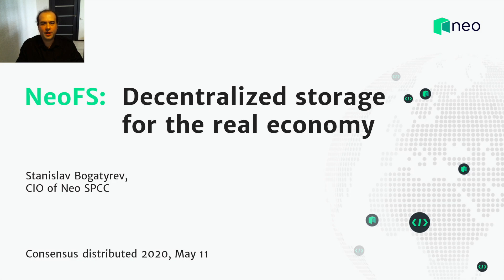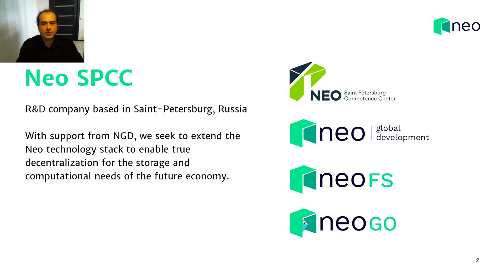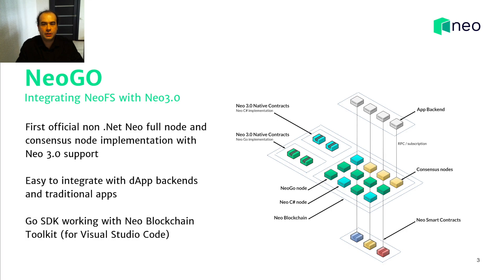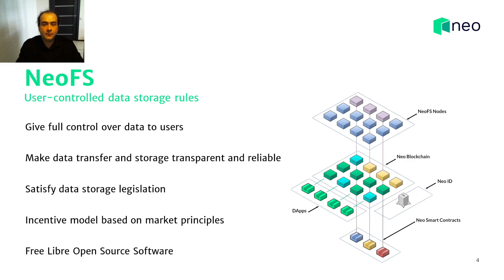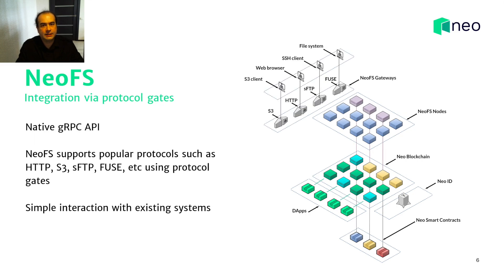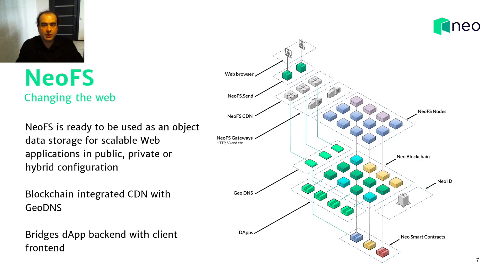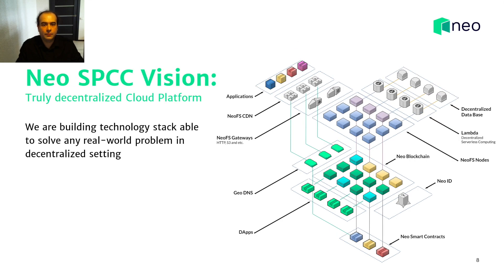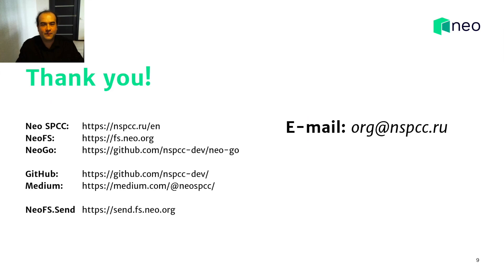NeoatConsensus 03_Stanislav Bogatyrev_NeoFS: Decentralized Storage for A Real Economy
Stan shares about a decentralized open source cloud platform NeoFS integrated with Neo Blockchain, NeoGO in particular, on the basis of which b2b and b2c solutions can be built, guaranteeing high reliability of storing, transferring and processing of data.